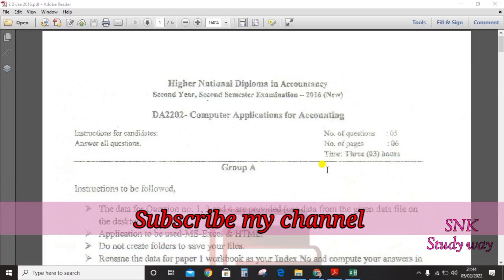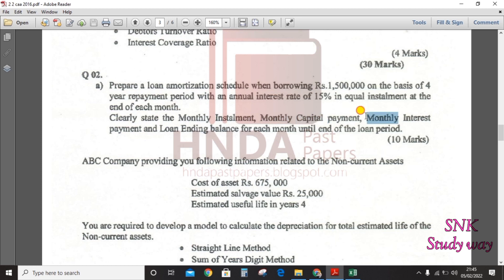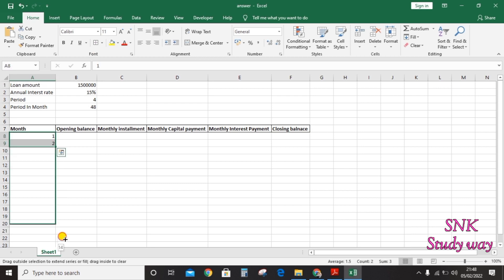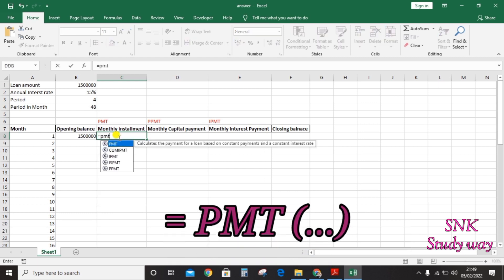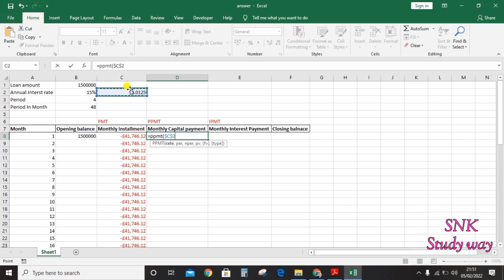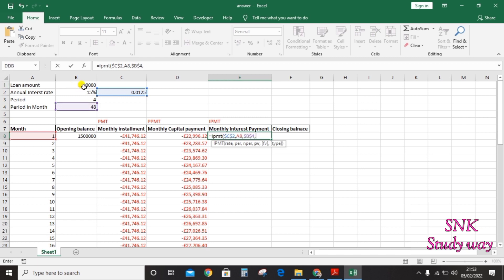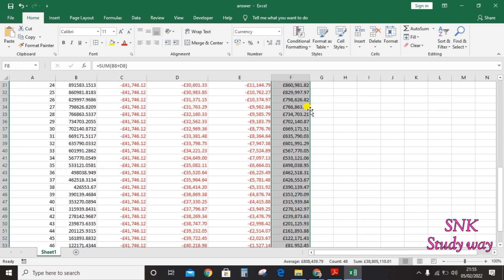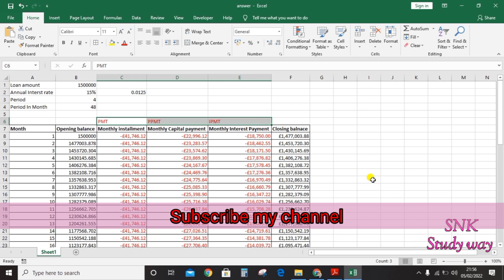Loan repayment Schedule Creation | PMT,PPMT,IPMT | CAFA | HNDA 2nd Year 2nd semester | Question2 (a)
This video will explain that how to create the loan repayment schedule in spreadsheet.